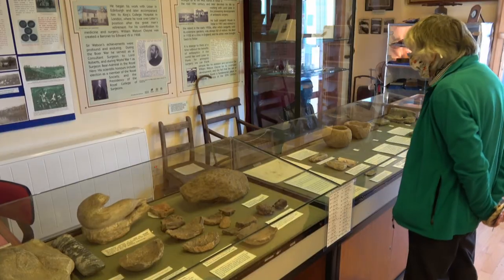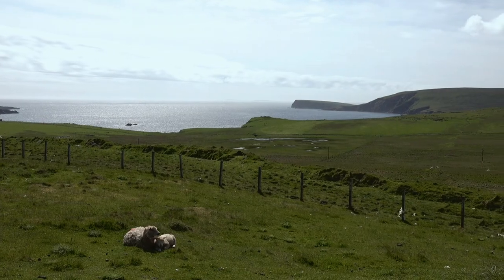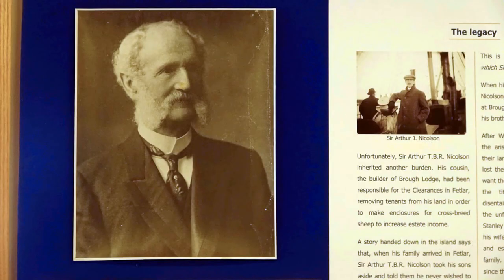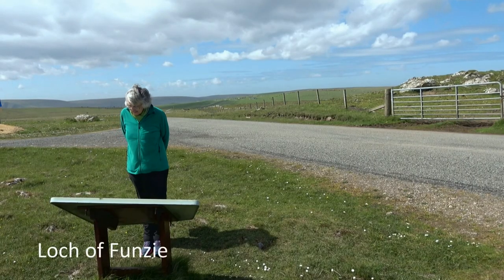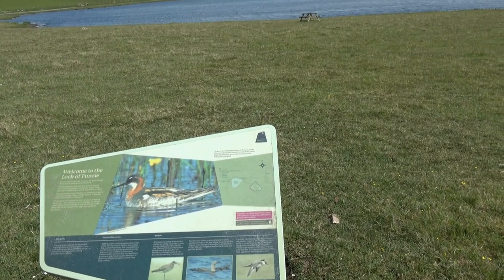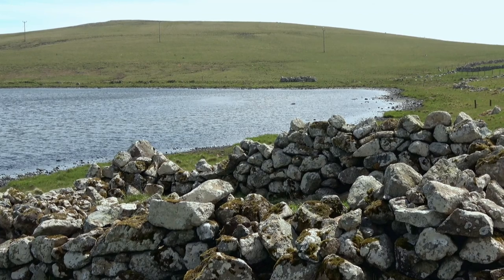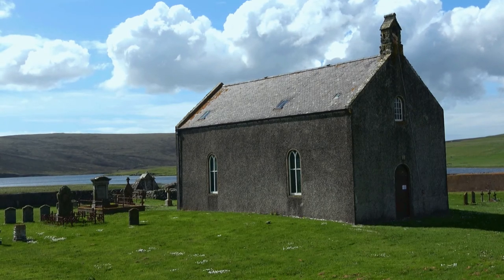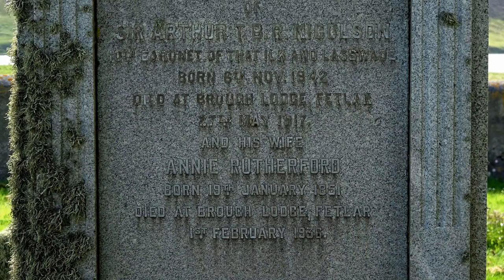Fetlar | 'The Garden of Shetland'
We visit Fetlar, the fourth largest island in Shetland but with a population of only 60. A wide open landscape with a sad history of the clearances of the population in the 19th century.